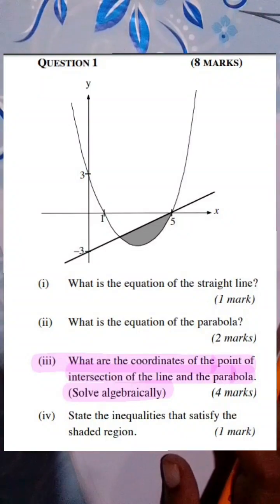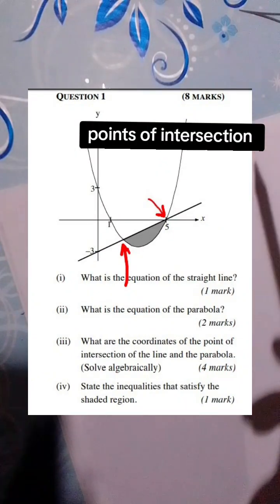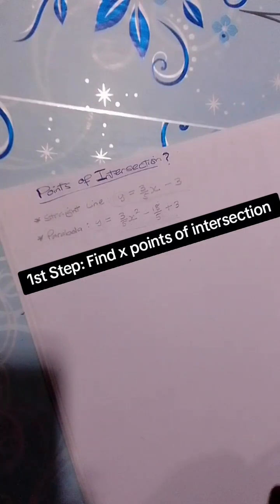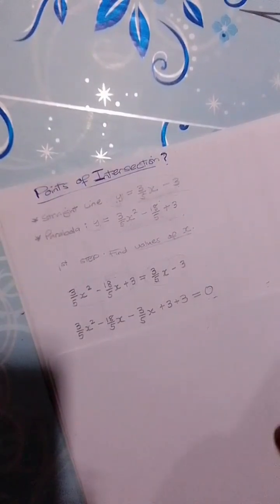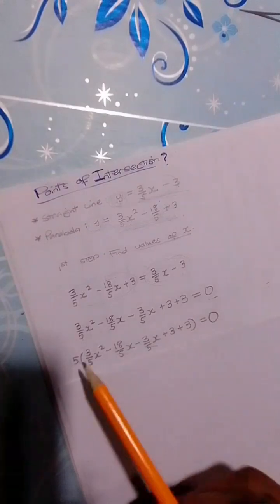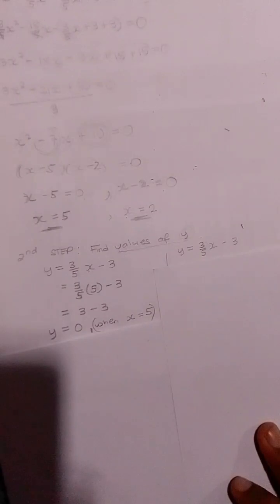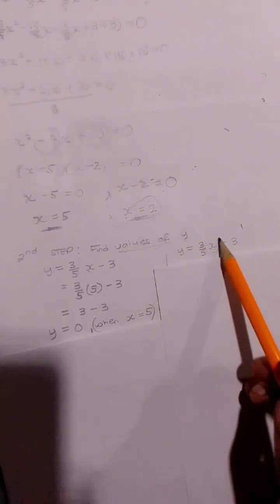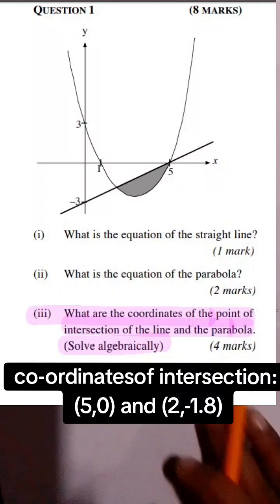How to Find the Intersection of a Line and Parabola Algebraically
Learn how to find the exact coordinates where a straight line and a quadratic parabola intersect using purely algebraic methods.

In this video, we tackle a classic exam-style question step-by-step. We set the linear and quadratic equations equal to each other, solve the resulting quadratic equation, and find the corresponding coordinates.